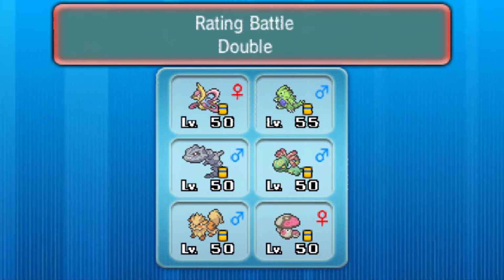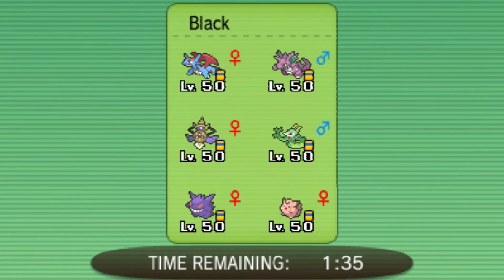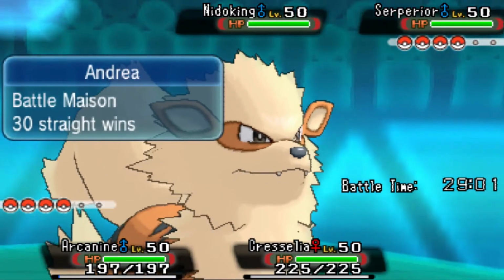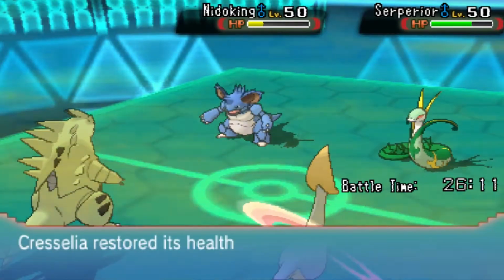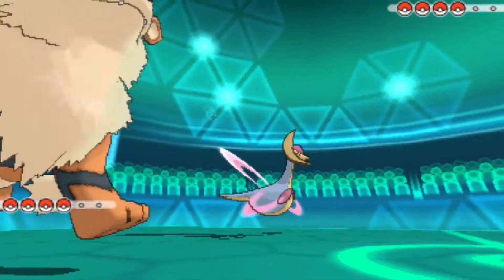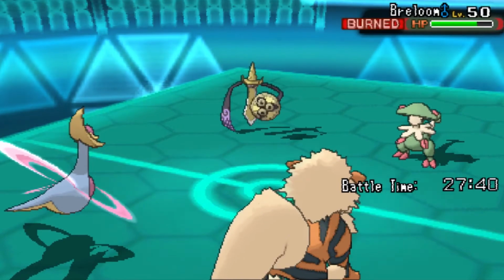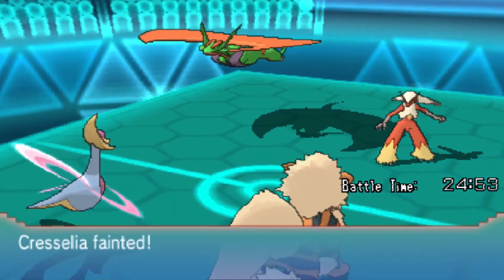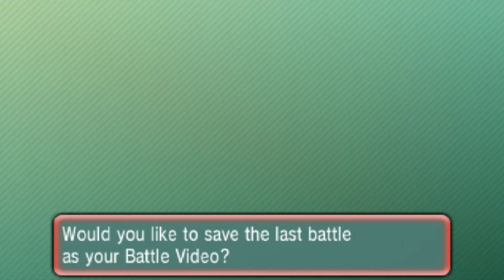Pokemon ORAS: VGC 2015 Wifi Double Battles #37 I suck with trick room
Follow the guy that made the team

follow to see when I stream!

If you have not seen my last 2 video click here!

If you would like to help me out even more you can donate to support me and my channel. But only if you like to. THANK YOU :)

Join UnionForGamers partnership!!